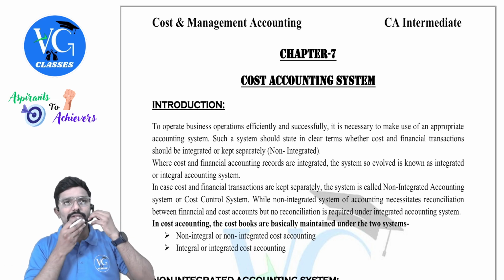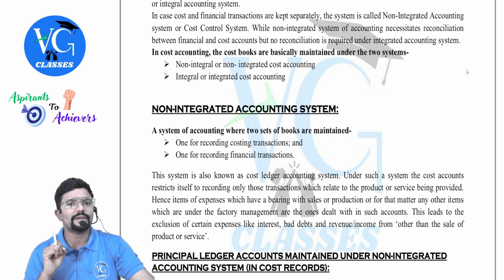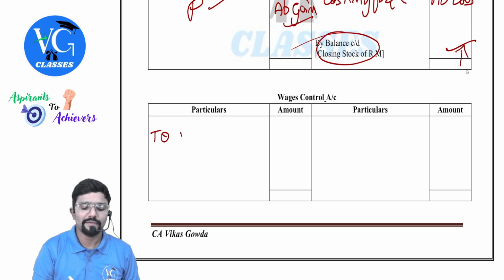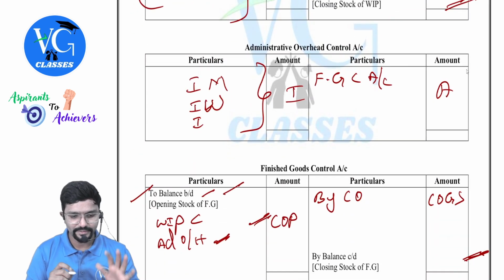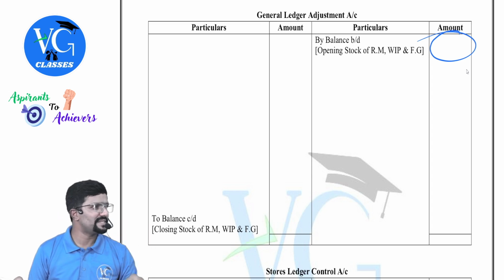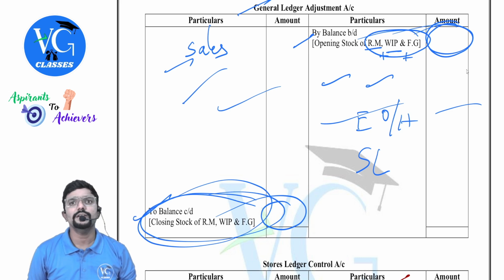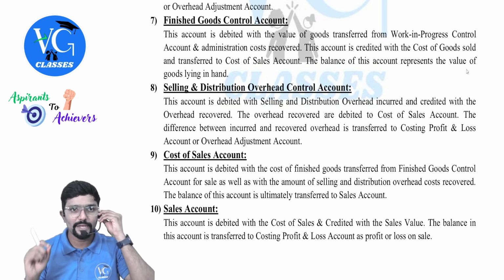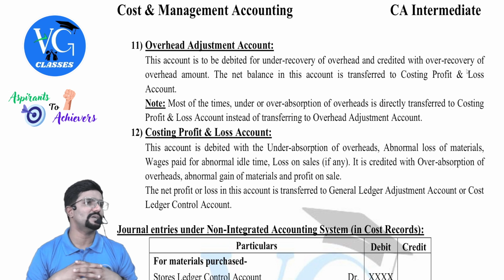Non Integrated Accounting System | Cost Accounting System | Cost and Management Accounting | Costing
Topic Covered: Non Integrated Accounting System (Chapter 7).
Subject: Cost and Management Accounting (Paper 4).

Recorded Classes are available now.